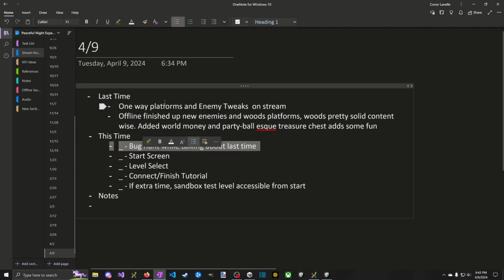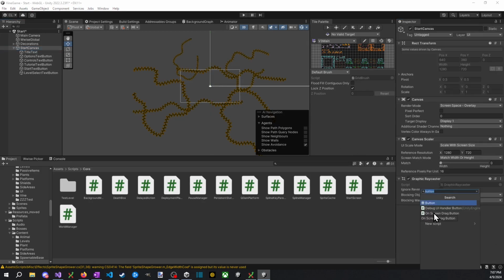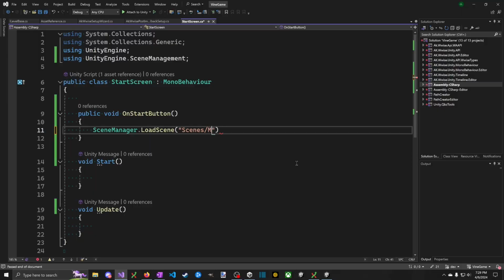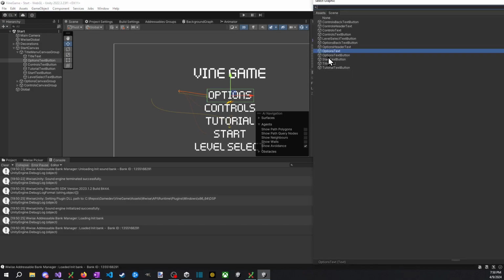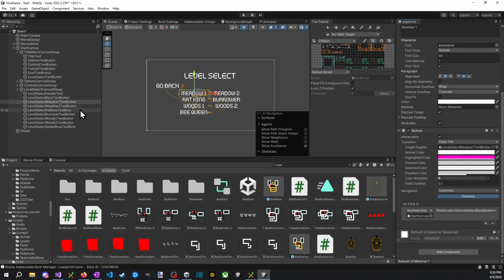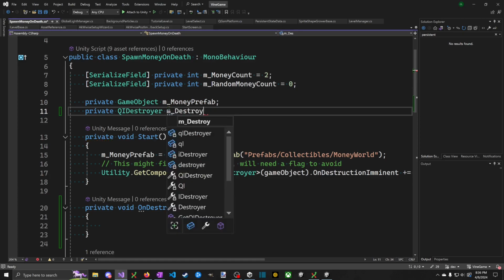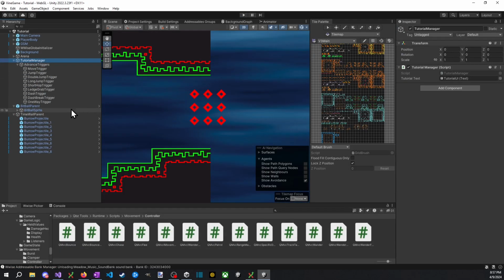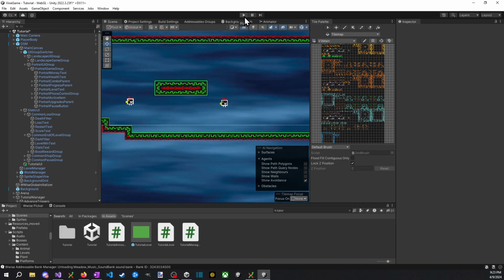Level Select | Dev Stream 47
Game development stream from 4/9/24 working on a unity platformer with called "Vine Game". This time, I worked on overarching meta systems like start screen and level select. Long-term, having to play through to game to get to a specific spot to test isn't reasonable. So this level select adds the ability to go directly to relevant test moments. As a part of this overall goal of level select, I also added a start screen to get you there and cleaned up the tutorial.

0:00:00 - Intro
0:14:37 - Start Screen
1:22:04 - Level Select
1:44:51 - Tutorial
2:40:05 - Outro